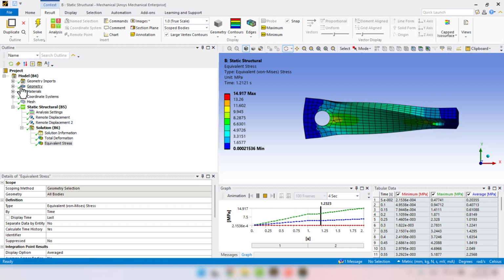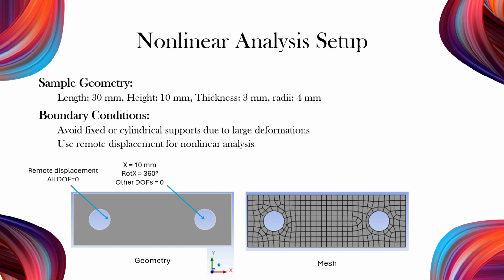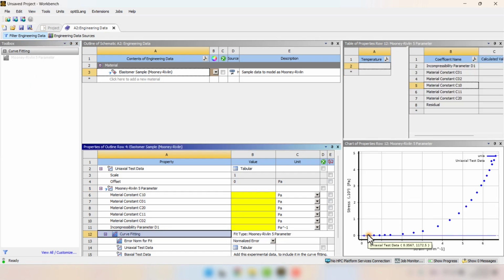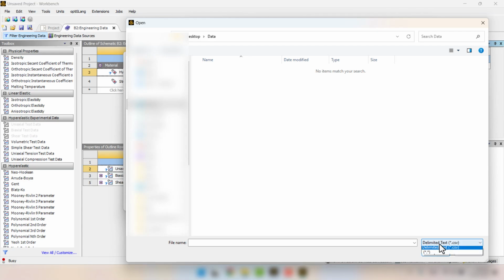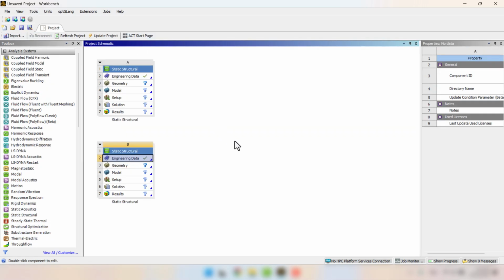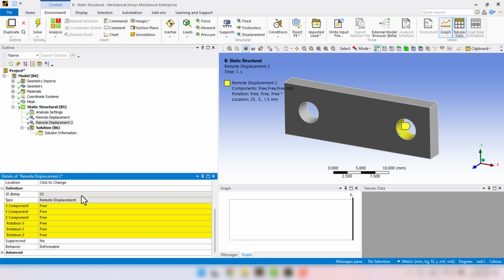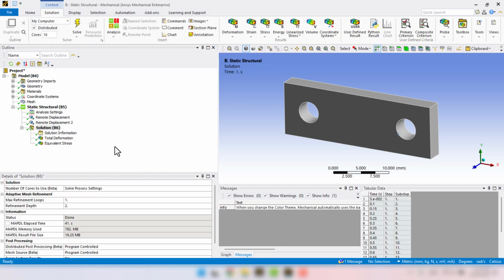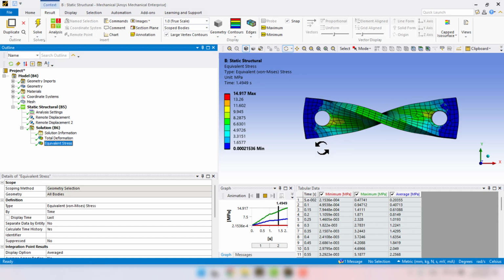Ansys Hyperelastic Materials Tutorial | Mooney-Rivlin & Neo-Hookean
In this tutorial, I explain the basics of modeling hyperelastic materials in ANSYS using a finite element analysis approach. This video is ideal for engineers and students who want to understand how to properly define hyperelastic material models and apply the correct boundary conditions.

✔️ How to import uniaxial, biaxial, and shear test data
✔️ How to use materials from the ANSYS Engineering Data Library
✔️ How hyperelastic models work (Neo-Hookean, Mooney-Rivlin, and others)
✔️ Why fixed and cylindrical supports are not suitable for large deformation analysis
✔️ How to apply remote displacement for accurate nonlinear simulations

This tutorial focuses on large deformation behavior, nonlinear elasticity, and best practices for hyperelastic simulations in ANSYS.

📌 Topics: Hyperelastic materials, nonlinear analysis, large strain, ANSYS Mechanical, FEA

0:00 0:22 Introduction
0:23 3:04 Model description
3:05 5:50 Engineering data source materials
5:51 9:26 Improting experimental test data
9:27 13:16 Model
13:17 13:39 Error
13:40 14:33 Axial tensile results
14:34 16:37 Axial tensile and twisting result